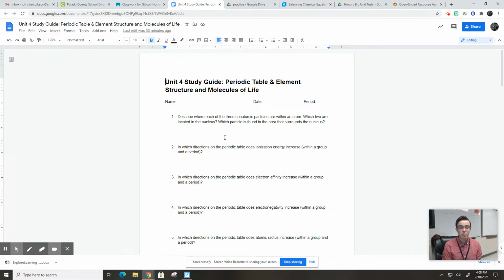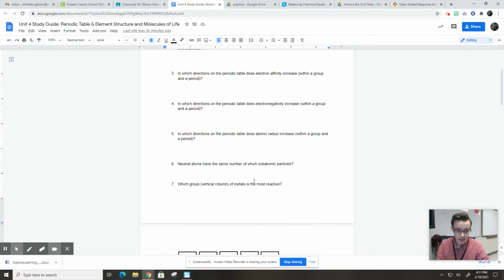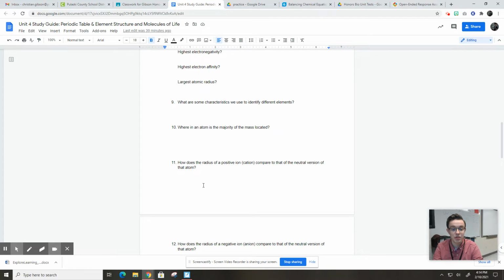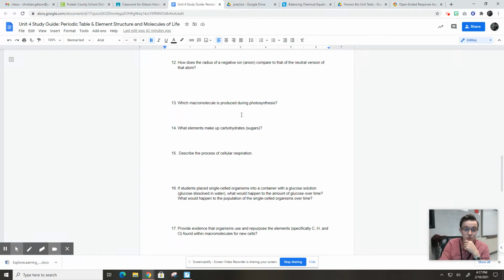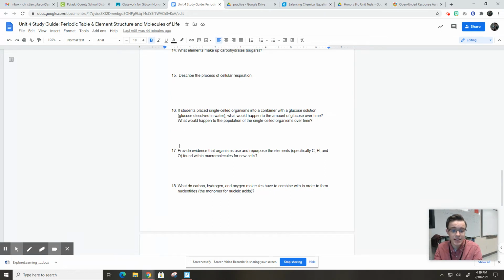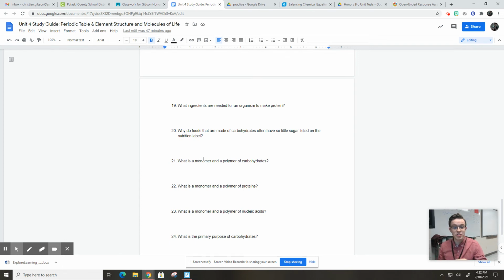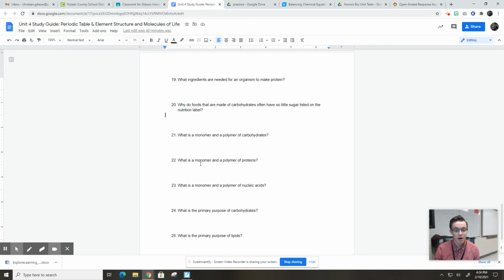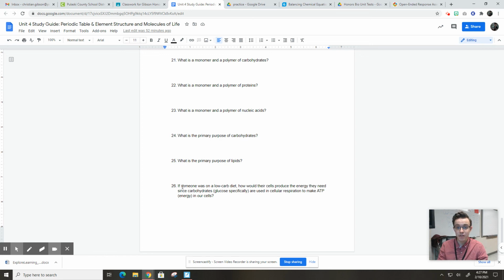Unit 4 Study Guide